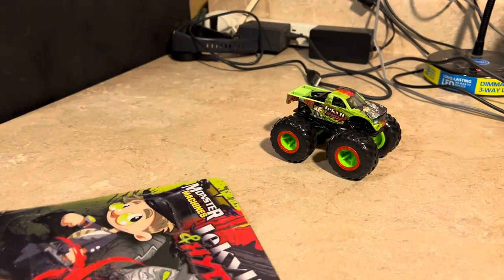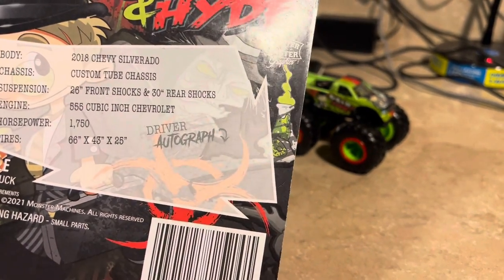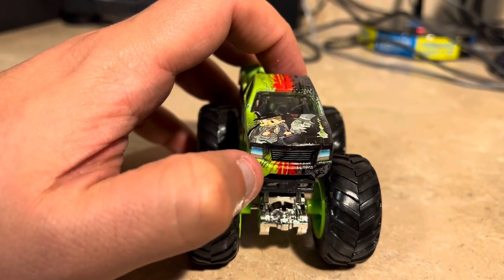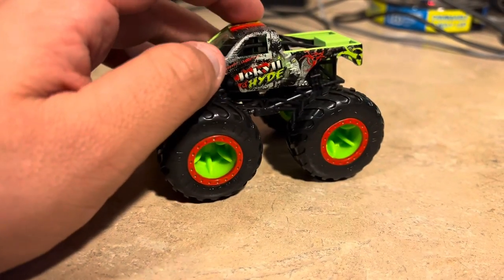Monster Machines Jekyll & Hyde Review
Another truck comes from 2Xtreme Racing team was made into a die cast truck by Monster Machines is Jekyll & Hyde.